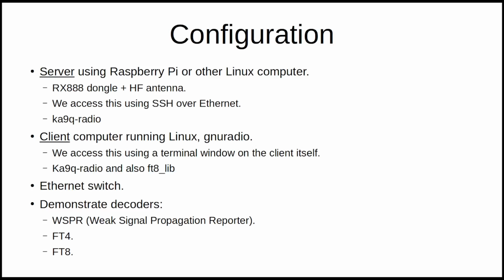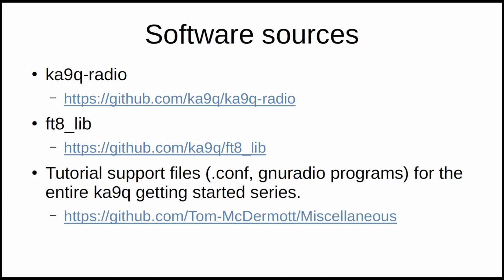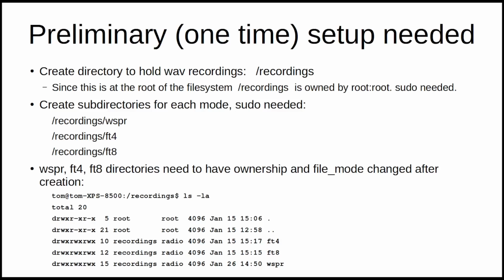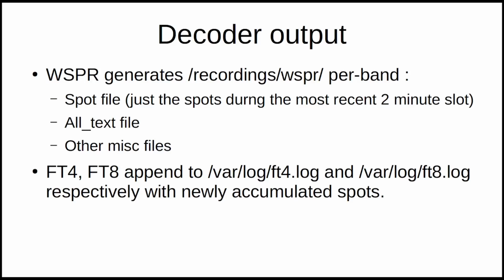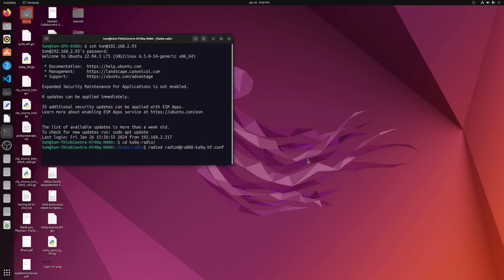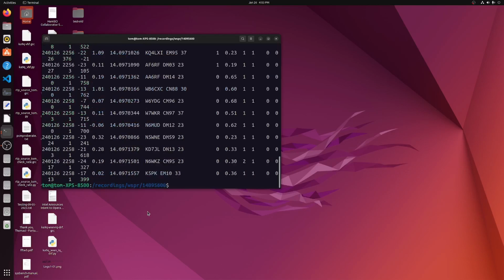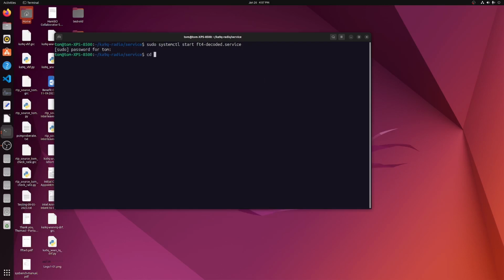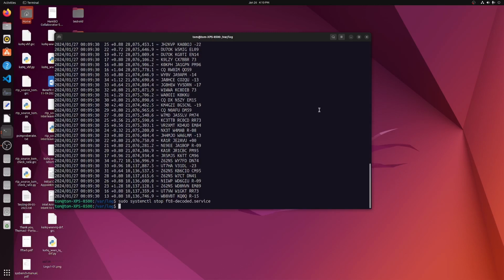Part 3 Getting Started with KA9Q radio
This video covers WSPR, FT4, and FT8 decoders using KA9Q-Radio.